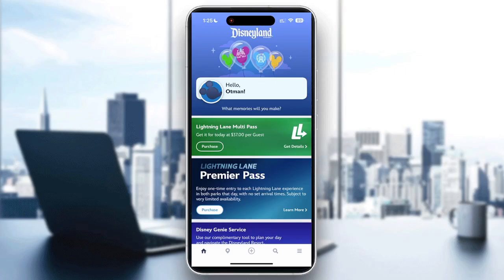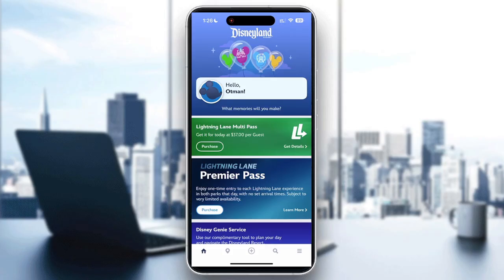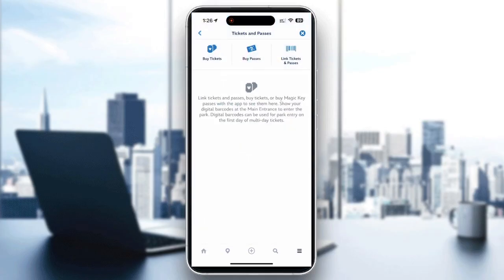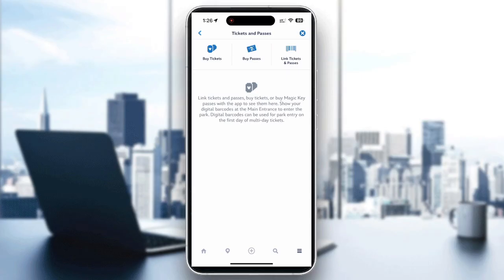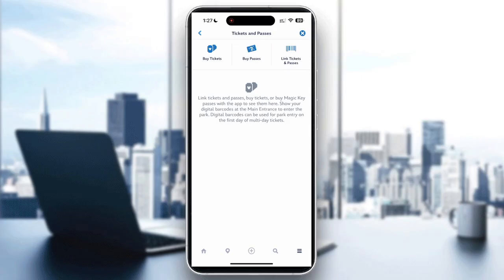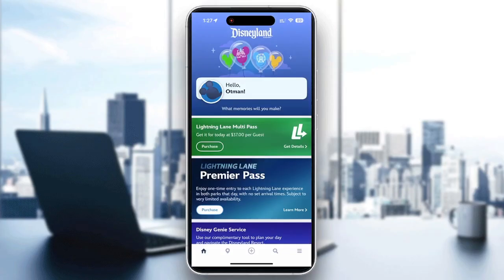How To Fix A Mobile Order Not Working in the Disneyland Mobile App! Tutorial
Today we talk about fix a mobile order not working in the disneyland mobile app,disneyland app,mobile order disneyland,disneyland app tutorial